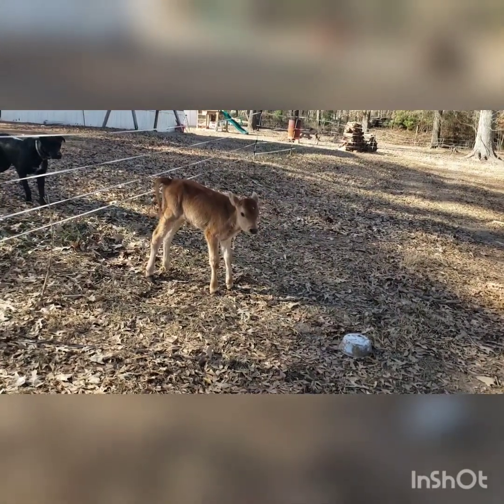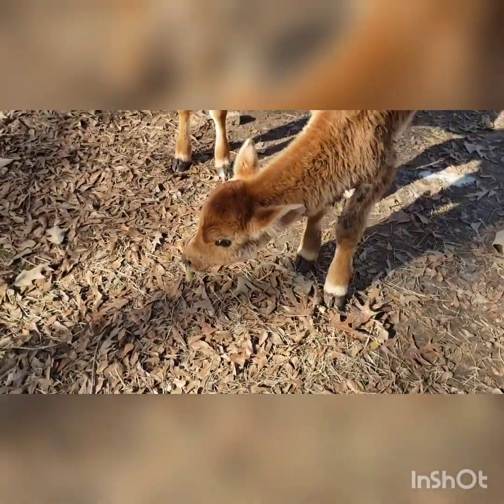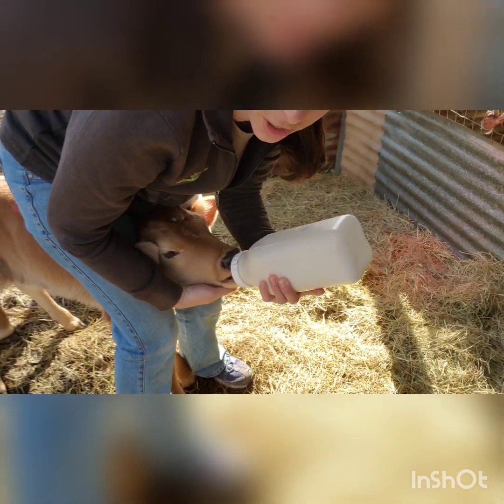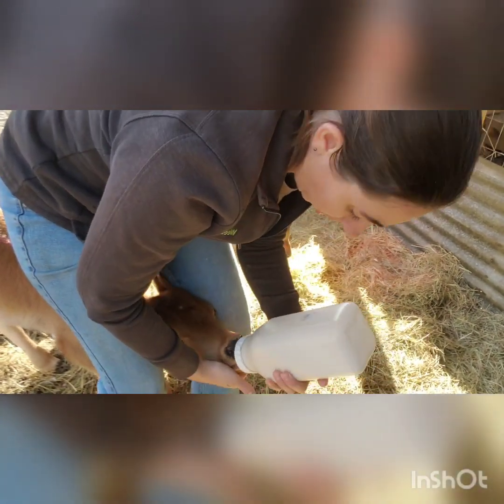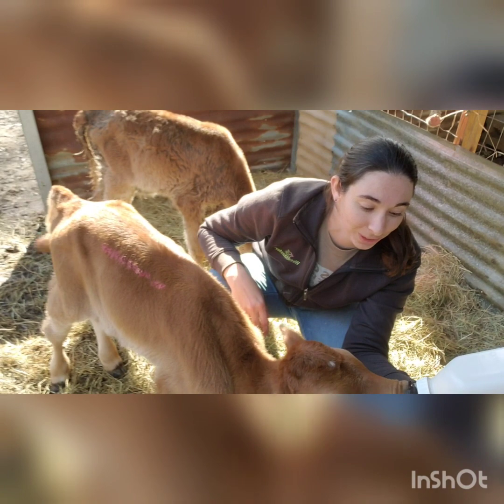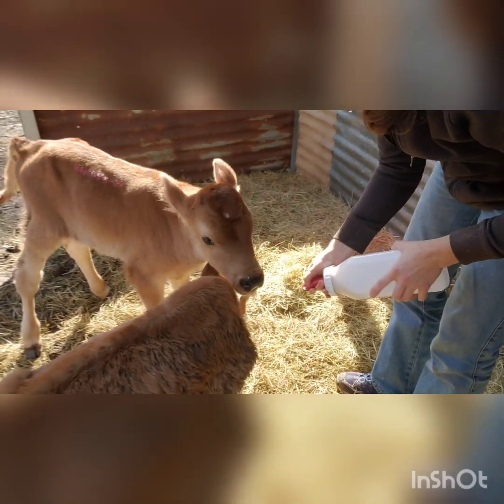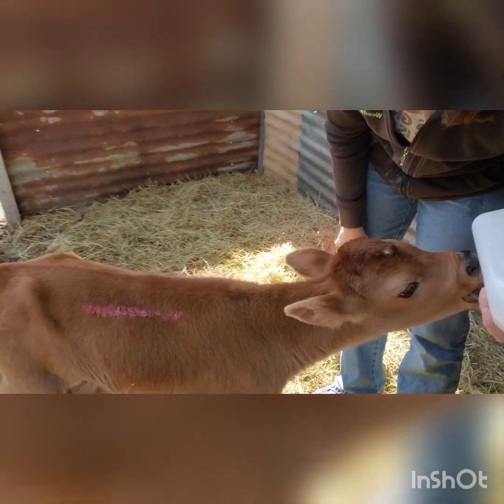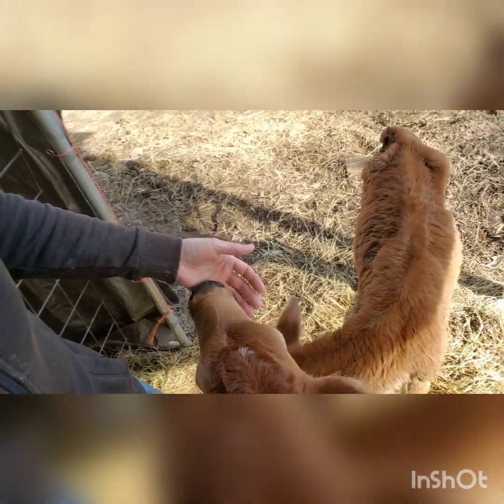Getting started with bottle calves